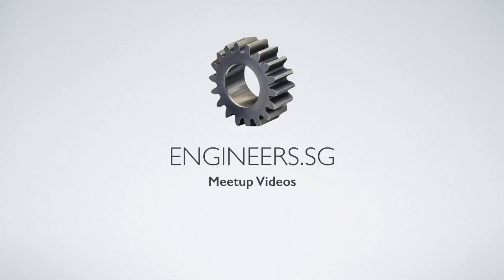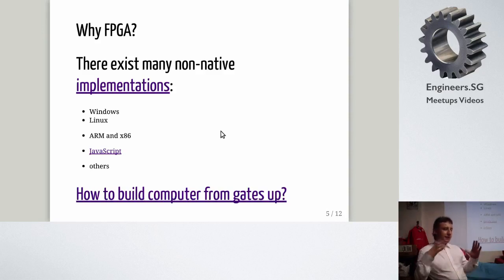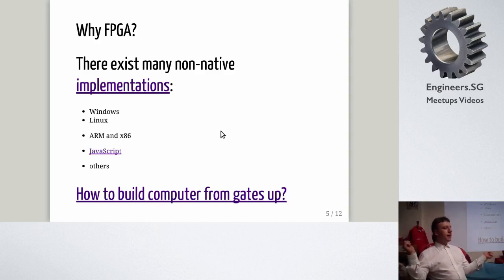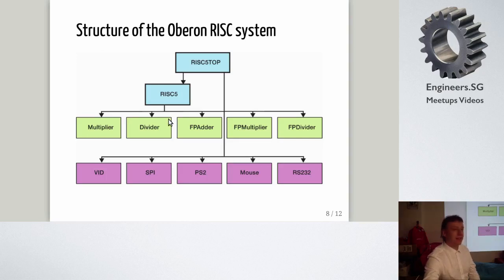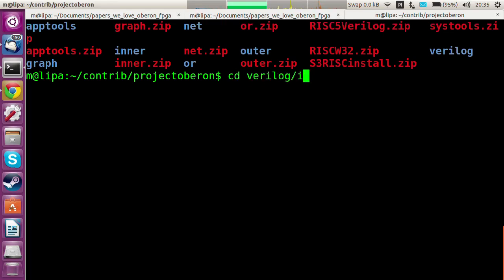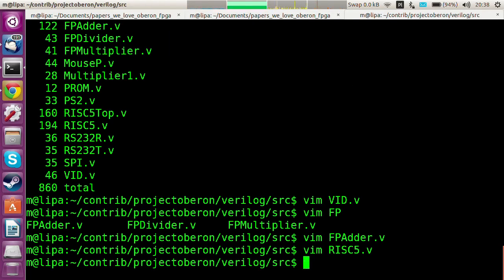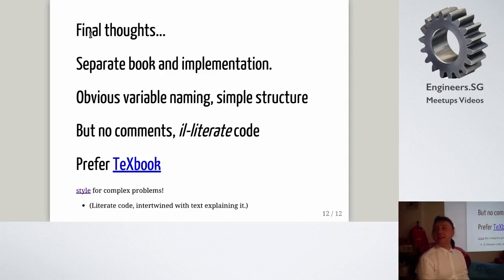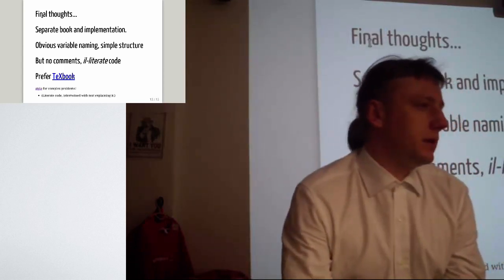Oberon System Implemented on a Low-Cost FPGA Board - Papers We Love #011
Speaker: Michał J. Gajda